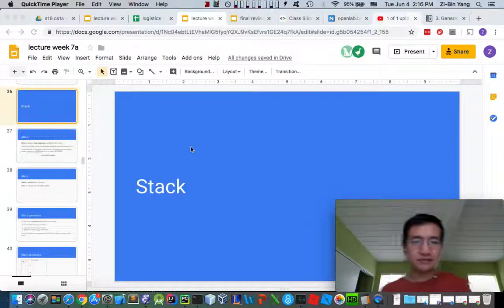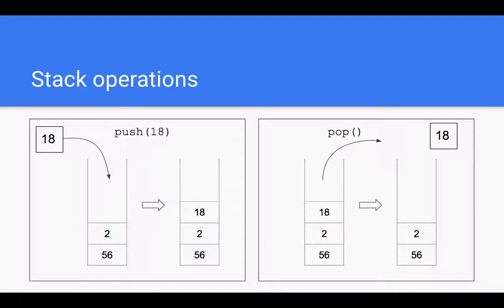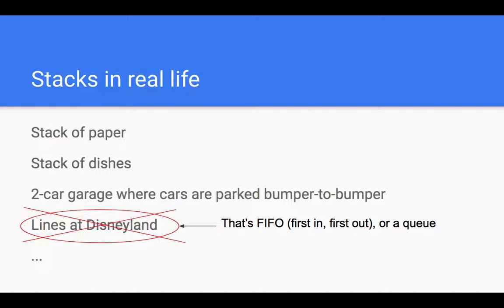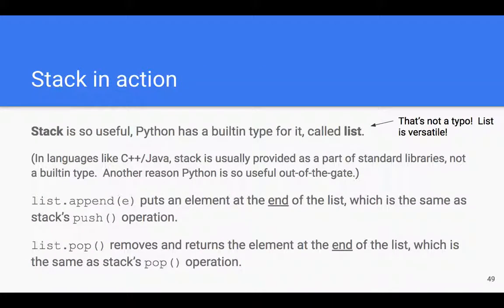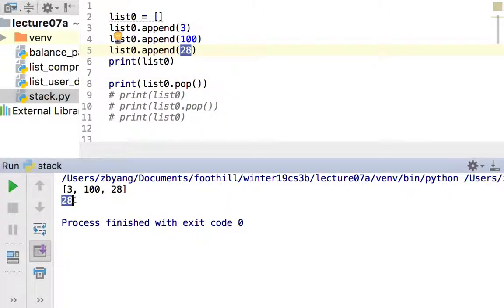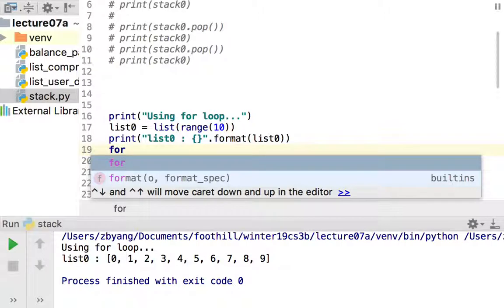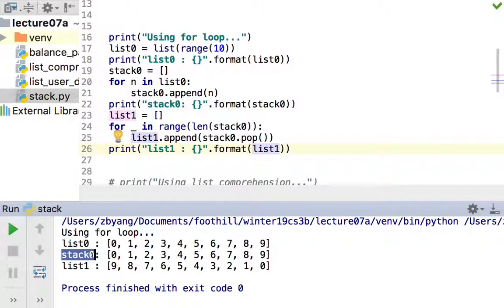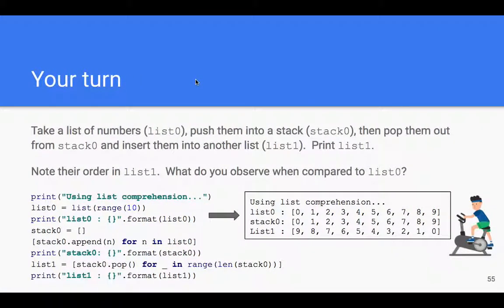CS3A, Week 8, Stack, an introduction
Around 20:00: Using list comprehension to push and pop to a stack uses it for its side effect (instead of building a list), and is not strictly the right use case for it.